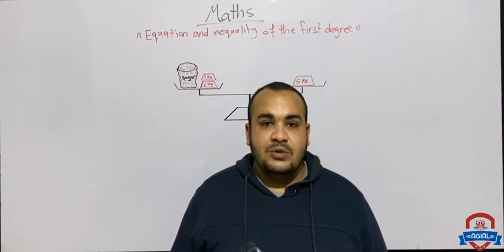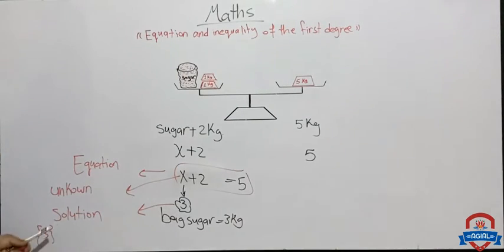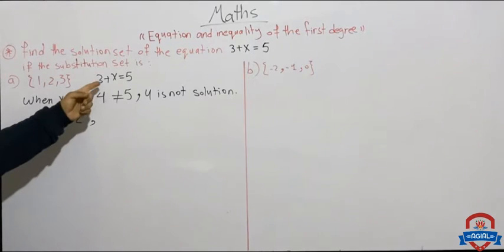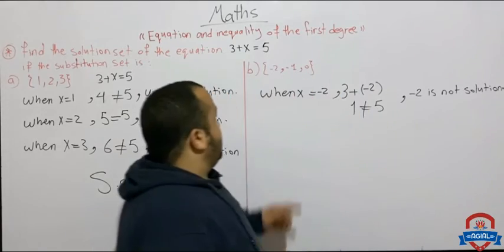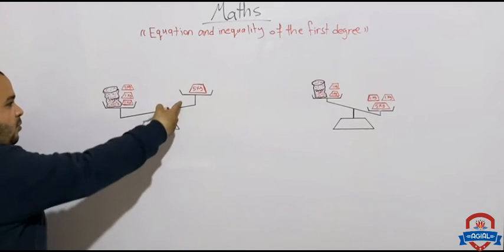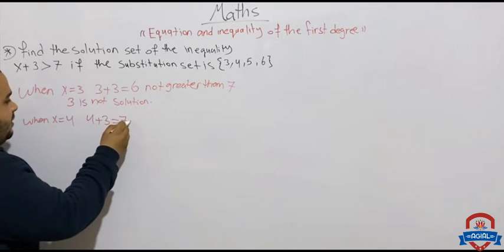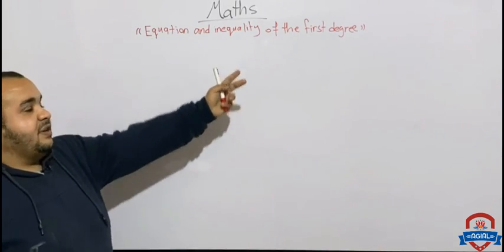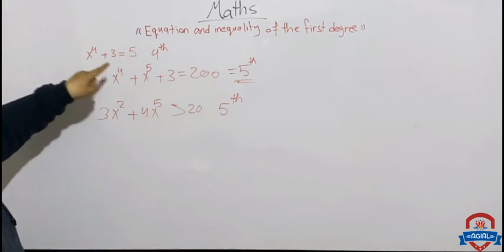Primary 6 - Math - Unit 2 - Lesson 1 - Equation and inequality of the first degree